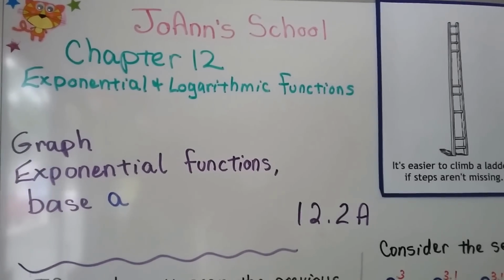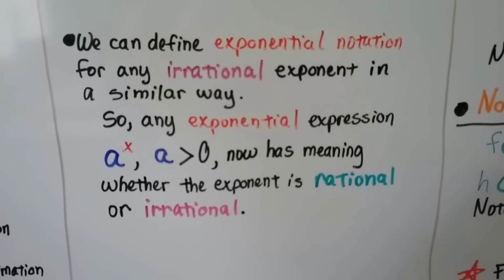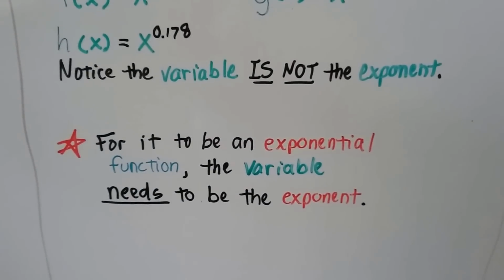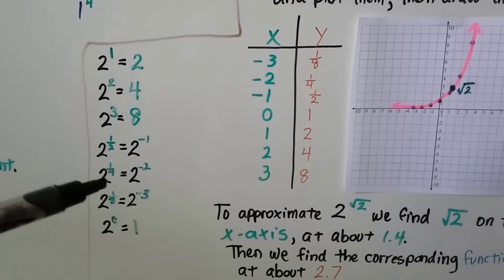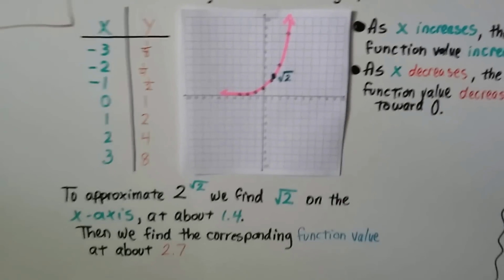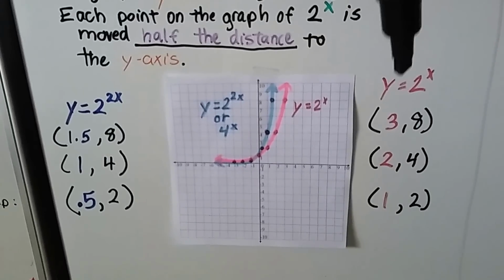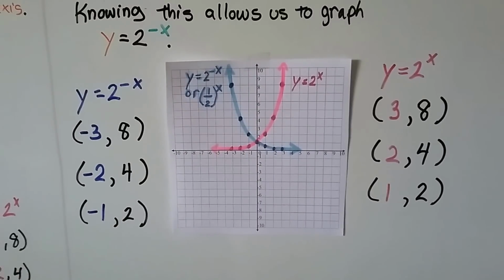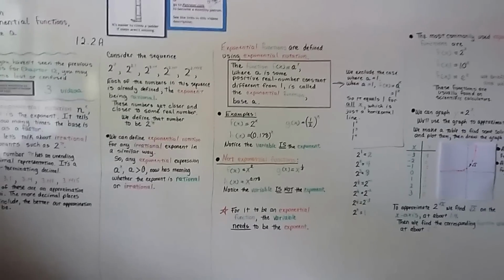Algebra II 12.2A, Graph Exponential Functions base a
An explanation of how to graph an exponential function across a diagonal line y=x as a reflection if the exponent is an irrational number. Exponents that are decimals, fractions, or radicals. How to identify a non-exponential function vs an exponential function. Comparing functions using transformations. Graphing an exponential function. Write in Exponential notation.